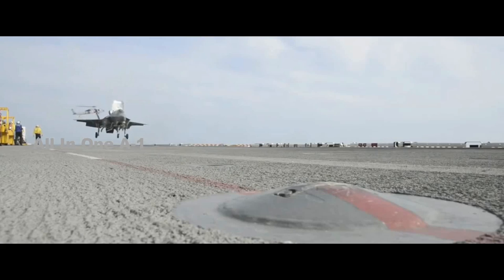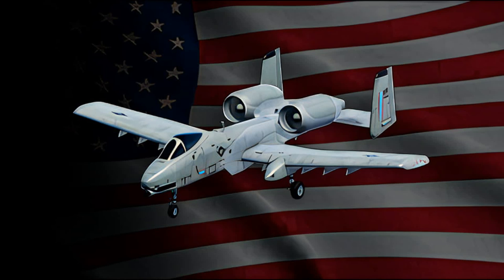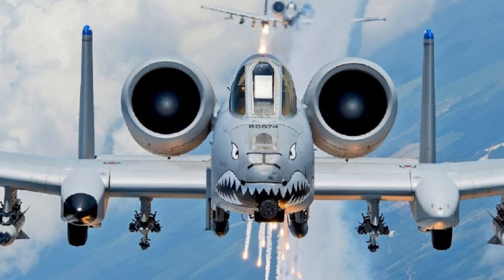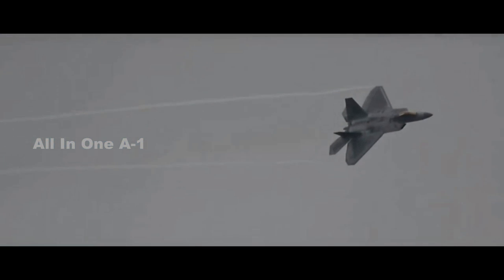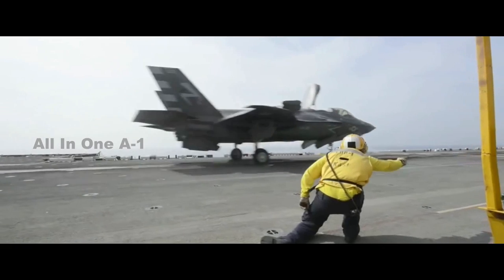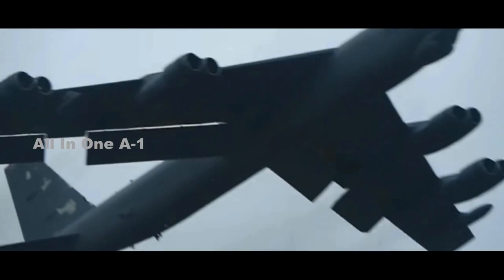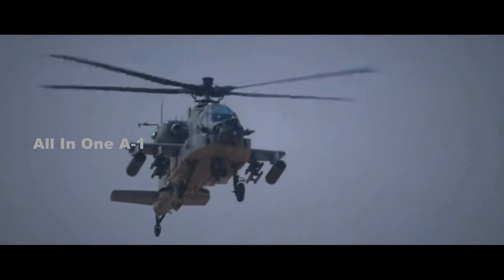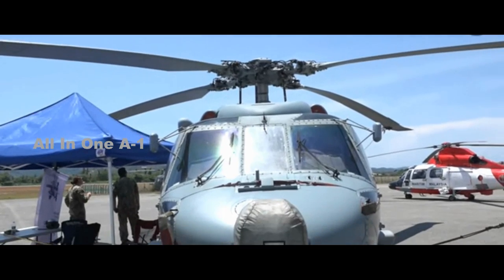What is the Cost of Flying.? U.S. Military Aircraft's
A new report by the Government Accountability Office details how much it costs to fly certain U.S. military aircraft's.
The A-10 Thunderbolt ground attack is the cheapest armed fixed-wing plane to fly in the entire US  fleet, costing just $22,531 an hour. The A-10 is an older jet, and most models flying today were built in the 1980s. While older planes are more expensive to fix, the A-10 is relatively uncomplicated by today’s standards.
The two main types of multi-role fighters in Air Force and Navy service are relatively affordable. The Air Force’s fleet of F-16 Fighting Falcon multi-role fighters cost $26,927 an hour. The Navy’s newer force of F/A-18E/F Super Hornet fighters are also relatively affordable, at $30,404 an hour.
The F-22 Raptor, the world’s first fifth-generation fighter and arguably the best fighter jet in the world, costs an eye-watering $85,325 an hour to fly. just to keep a single F-22 flying for one hour. The high cost is the price of maintaining the airplane’s leading-edge capabilities, including its anti-radar stealth and F119 high-performance engines.
The F-35 Joint Strike Fighter costs $41,986 an hour across all models, including the F-35A for the Air Force, the F-35B for the Marine Corps, and the F-35C for the Marine Corps and Navy.
The B-52H Stratofortress, sixty years old and counting, would be the most expensive bomber to fly, but the Government Accountability Office states it only costs $88,354 an hour. That’s a relative bargain for an airplane with eight elderly engines, a crew of five, and the ability to carry both nuclear and conventional weapons including up to 12 Joint Air to Surface Standoff Missiles.
The newer, but still 1980s-era B-2 Spirit stealth bomber costs $150,741 an hour to fly. The older and notoriously hard to maintain B-1B Lancer swing-wing bomber costs the most of all at $173,014 an hour.